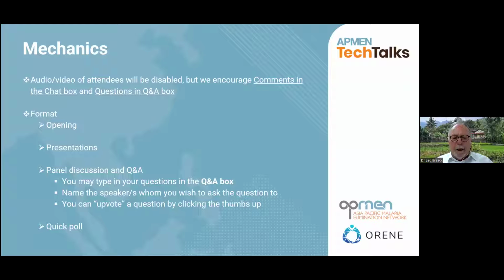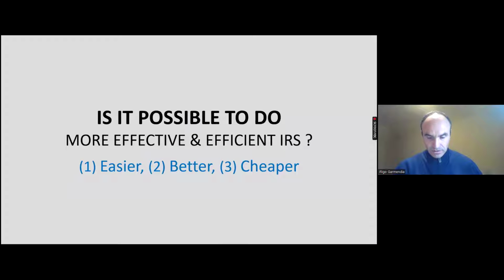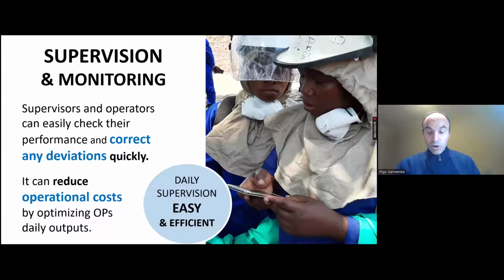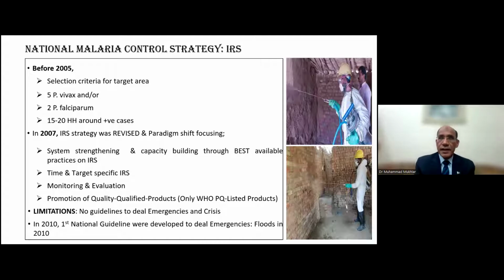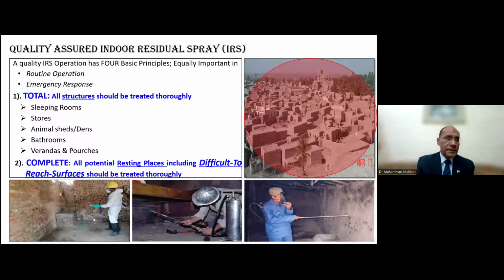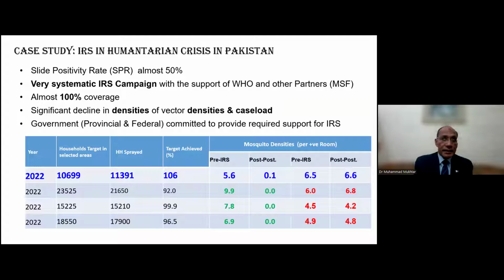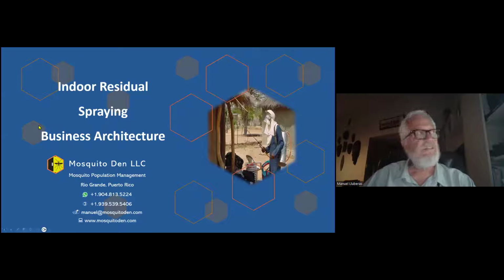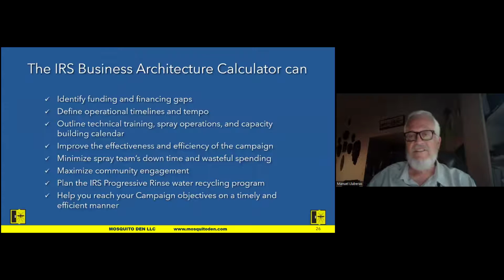New developments in Indoor Residual Spraying | APMEN TechTalks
Insecticide-Treated Nets (ITNs) and Indoor Residual Spraying with insecticides (IRS) are the two primary vector control tools recommended by the World Health Organization for combatting malaria. While ITNs are globally preferred due to cost and labour factors, IRS still accounts for an estimated 13% of malaria cases averted in Africa where transmission is most intense, according to a 2016 publication by Bhatt et al. IRS is also a better option in particular situations, and sometimes the only option. Our expert panel provided insight into the decision-making regarding IRS, best practices, and the latest developments around the use of IRS.